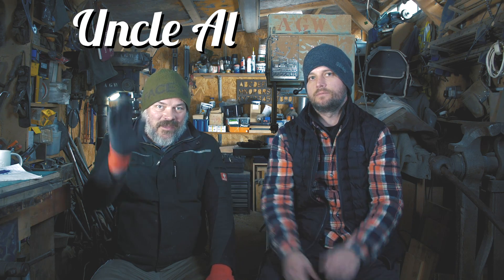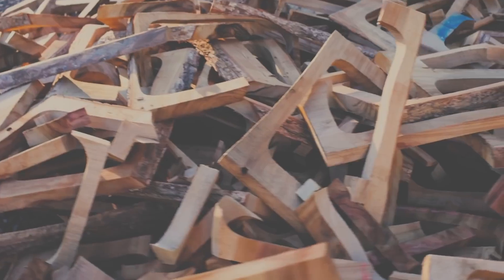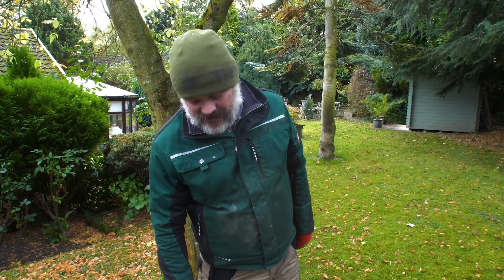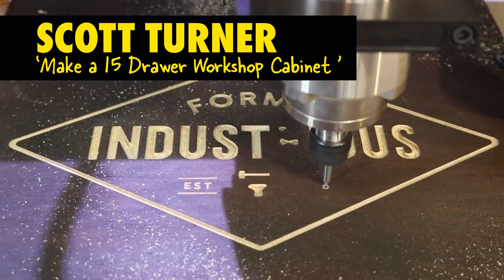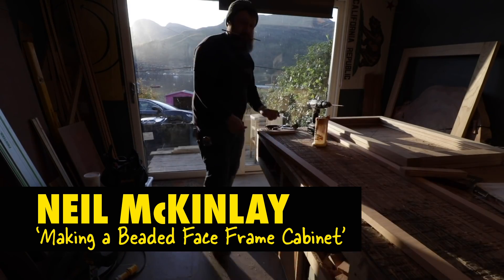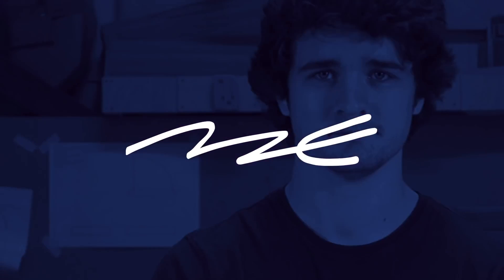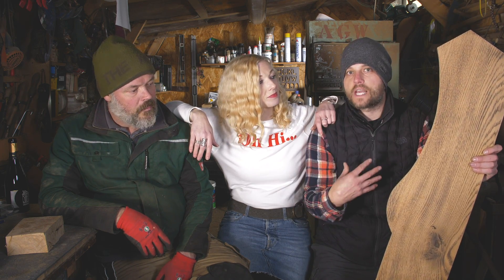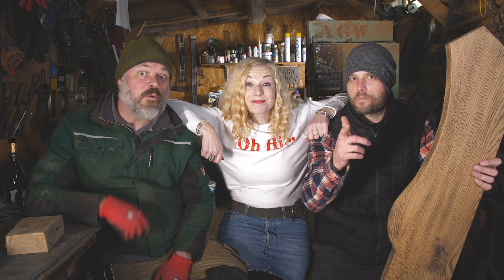TAKEOVER: Dirty Shed Creations | PopWood Playback #43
Friends, just give it to me straight. Am I fired? Because Dirty Shed Creations just knocked this week's episode out of the park! Thank you so much, ENJOY! – David Lyell